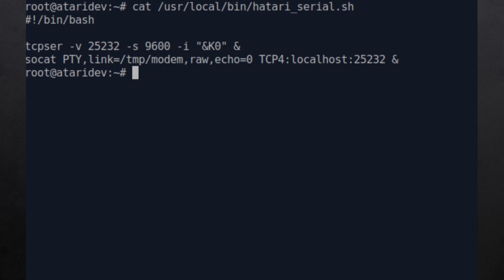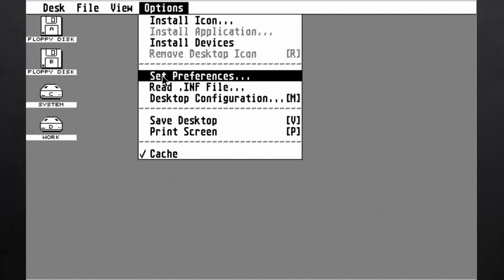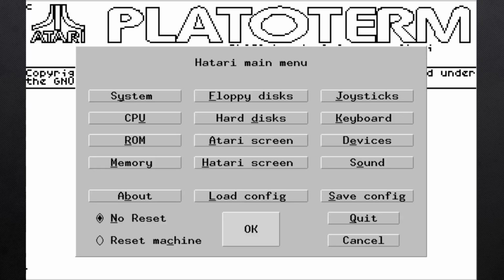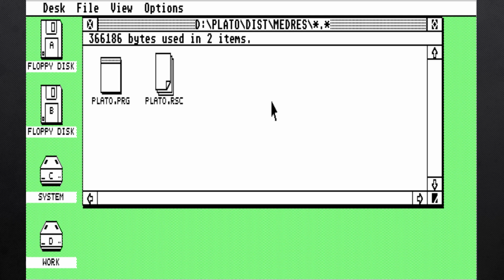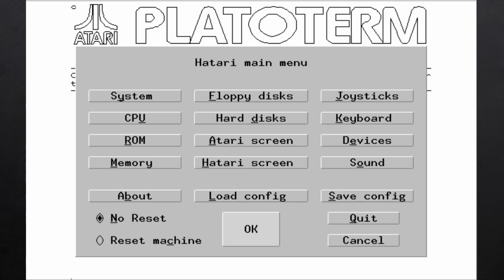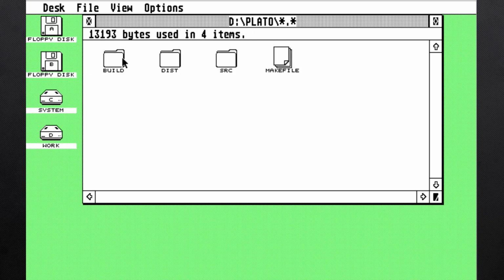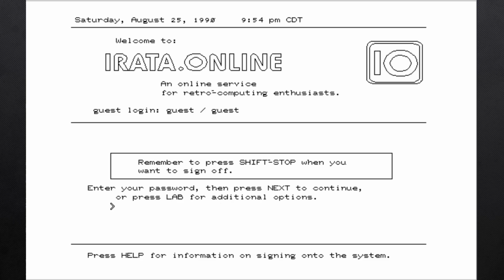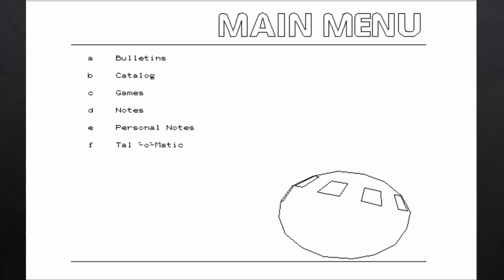PLATOTerm for Atari ST WIP 20180825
PLATOTerm is coming up quite nicely on the Atari ST. To remind, PLATOTerm is a PLATO terminal emulator intended to access PLATO on-line services such as IRATA.ONLINE and CYBER1.ORG, and is being written for a wide variety of systems. The Atari ST version is a very compatible version using only standard GEM VDI calls, and tries to present as best of a visual layout as can be done for every ST, TT, and Falcon resolution. Still much more to be done, but you can see it here working. :)